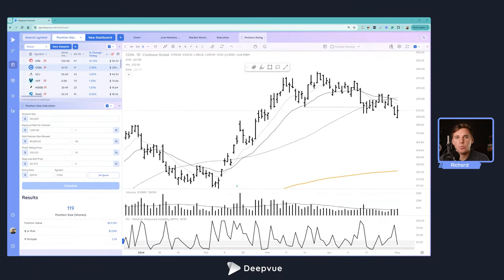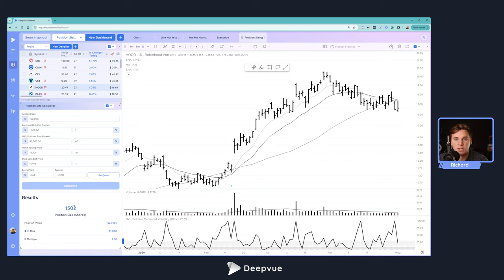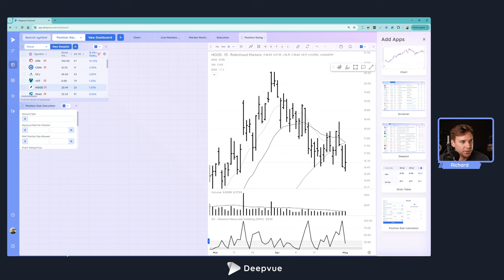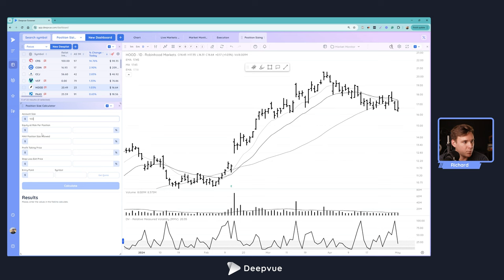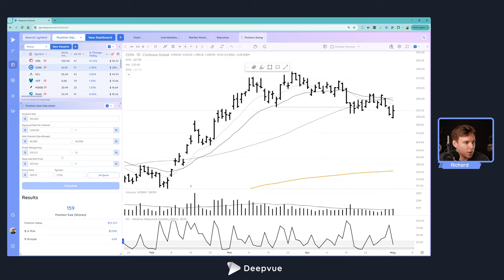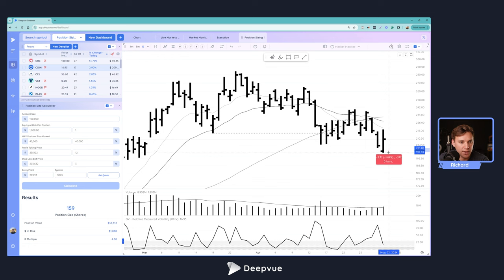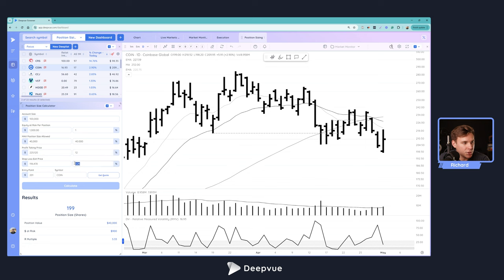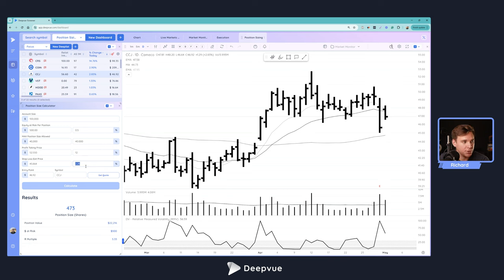Position Size Calculator Tutorial: Manage Risk Like a Pro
Are you struggling with position sizing in your trades? Tired of risking too much or leaving potential profits on the table?  The Deepvue Position Sizing Calculator is here to revolutionize your risk management!

In this in-depth tutorial, we walk you through the Deepvue Position Sizing Calculator app. You'll learn how to set it up, link it to your watchlists and charts, and use it to instantly calculate optimal position sizes based on your risk tolerance and trading strategy. Whether you're a beginner or a seasoned trader, this calculator is a game-changer for maximizing returns while minimizing losses.